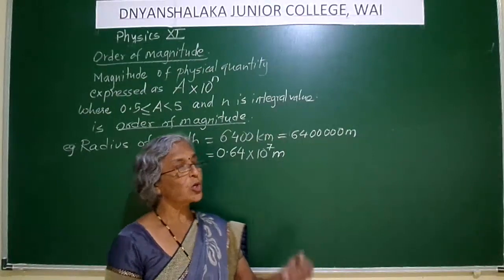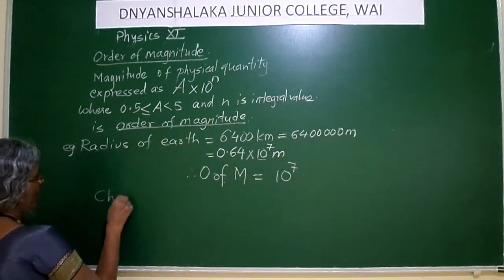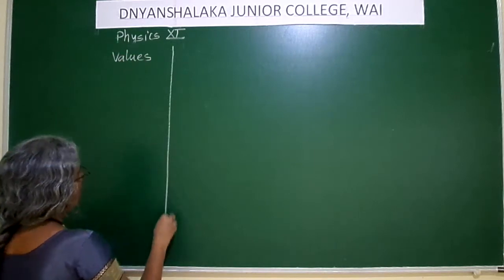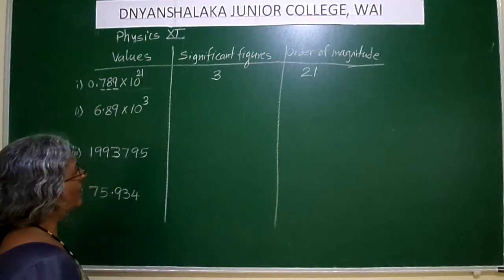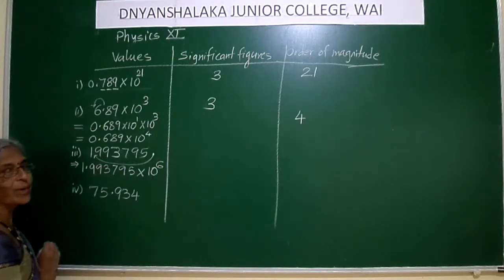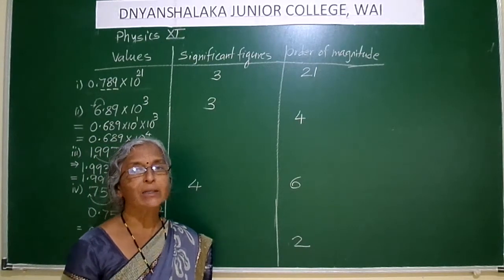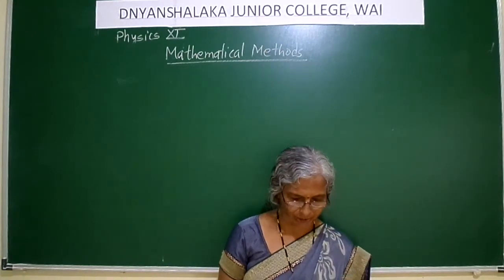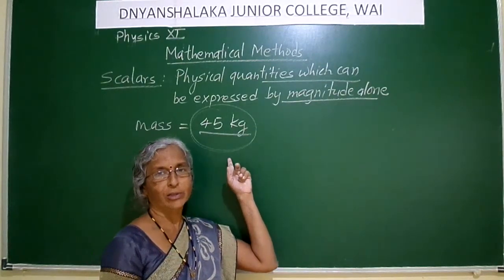Units and measruements 20